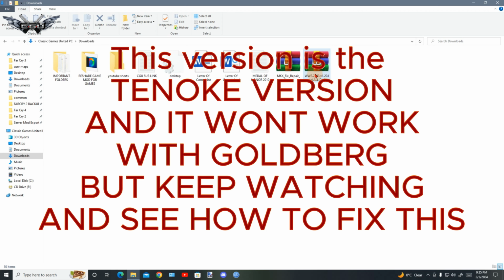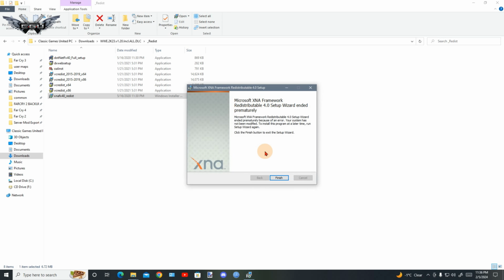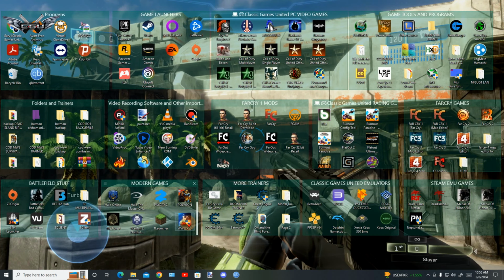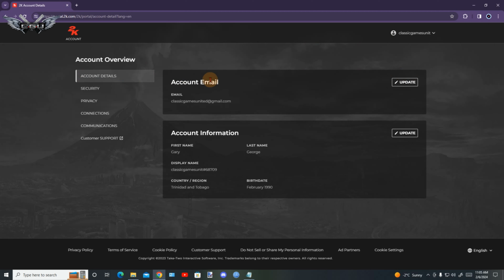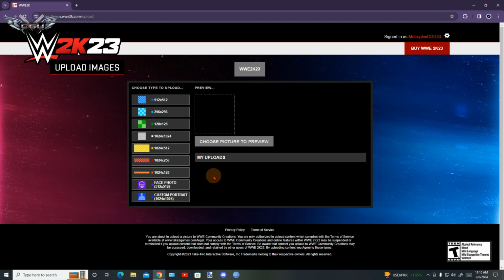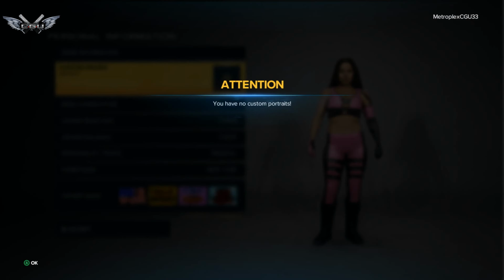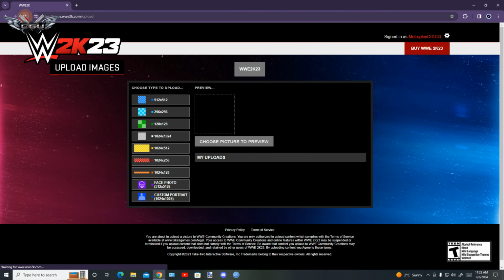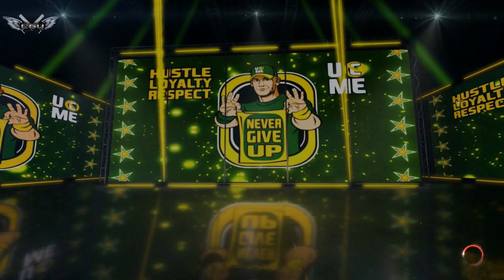HOW TO USE GOLDBERG EMU WITH WWE 2K23 FOR COMMUNITY CREATIONS AND MUCH MORE IN 2024 ( EDUCATIONAL )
This TUTORIAL was a journey so many trials and errors to make this work but finally I got through and it was worth it I had was to delete my previous recordings and then record over the entire tutorial, I did this for you the viewers so please help me as well by SUBSCRIBING and JOINING MY DISCORD SERVER, because i cannot share files here if yall want the files join my discord server and this video is for ( EDUCATIONAL PURPOSES ) after you tried the game please BUY IT AND SUPPORT THE DEVS :)